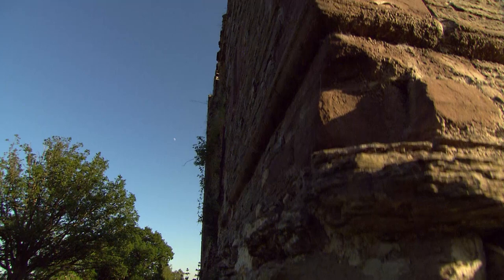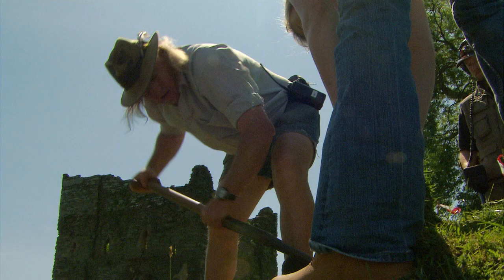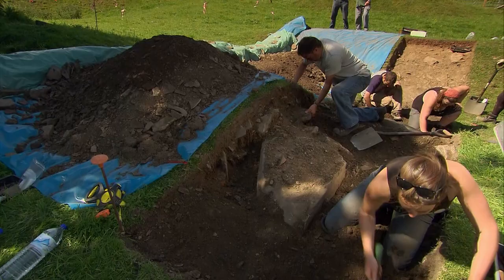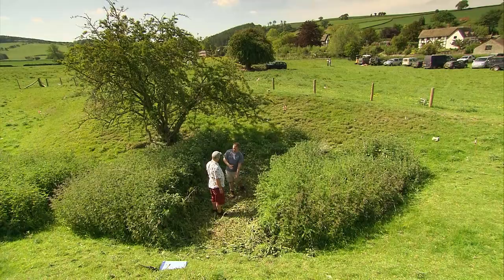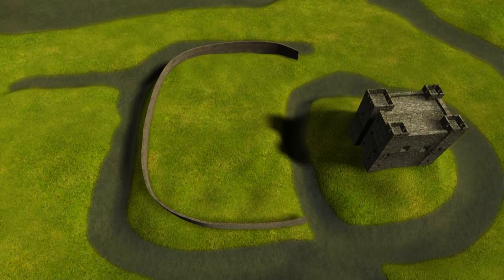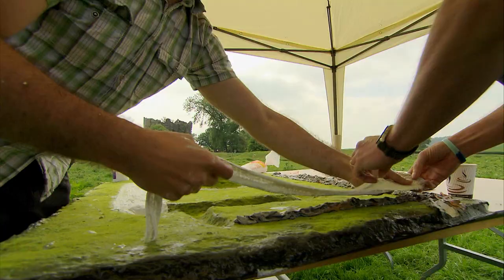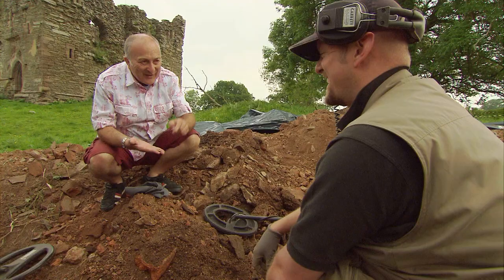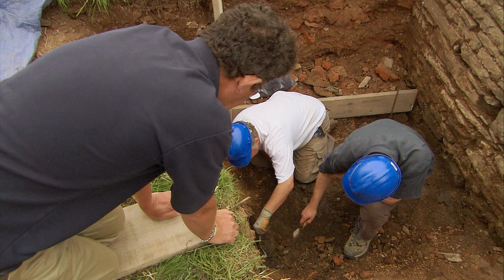The Massacre In The Cellar | FULL EPISODES | Time Team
Season 17 Episode 5:

The team visit the remains of Hopton Castle in Shropshire and attempt to put together a piece-by-piece reconstruction of the battle which took place there during the English Civil War.